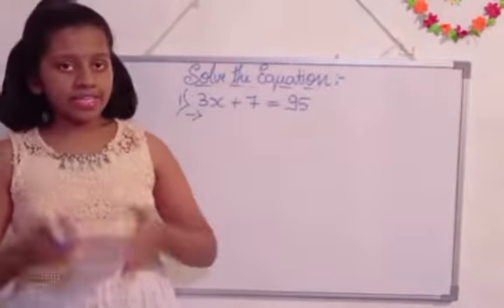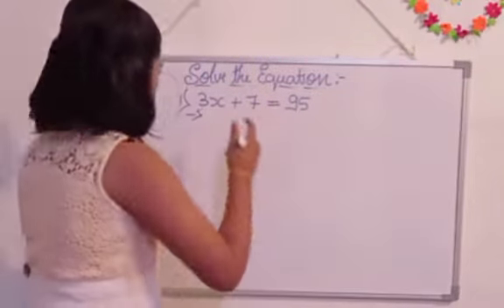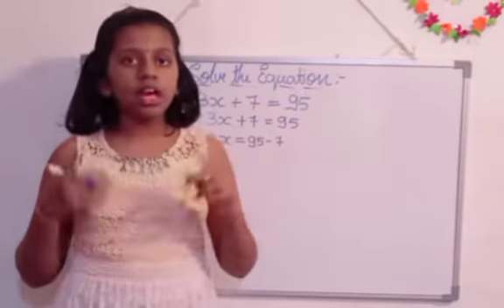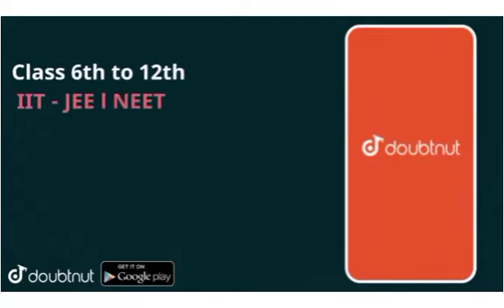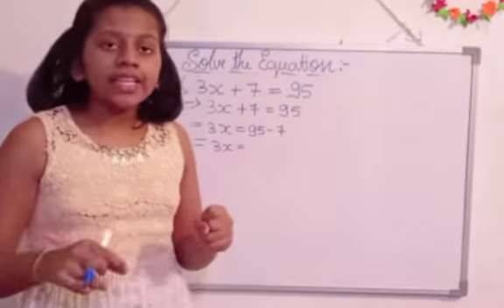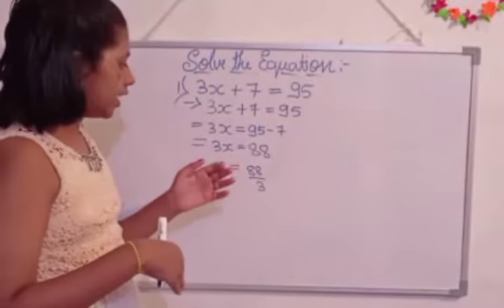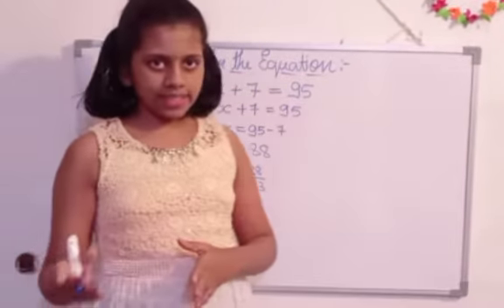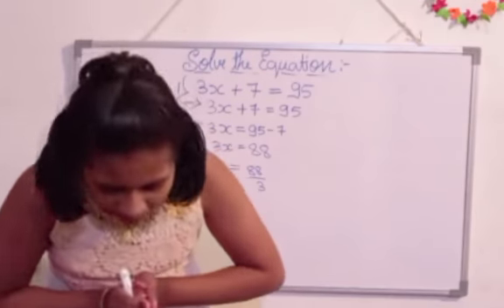how to solve the equation